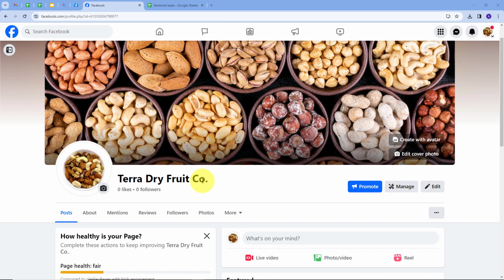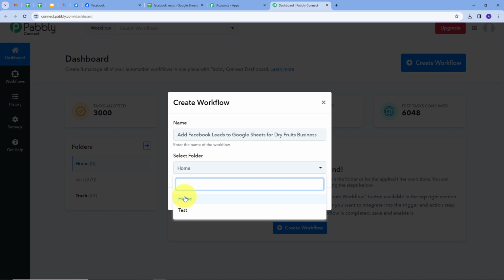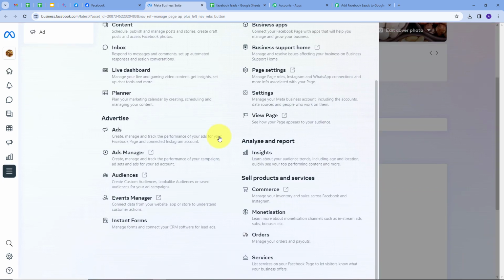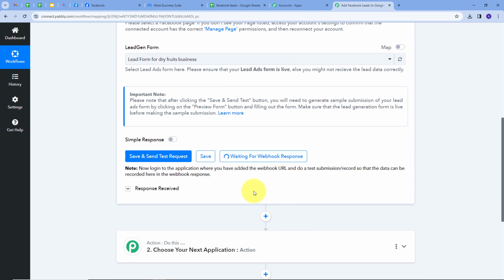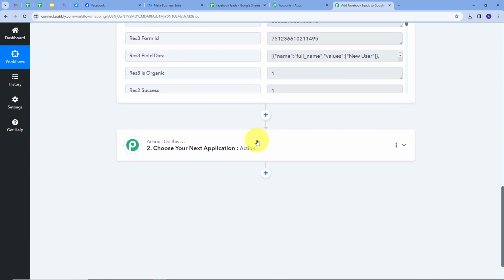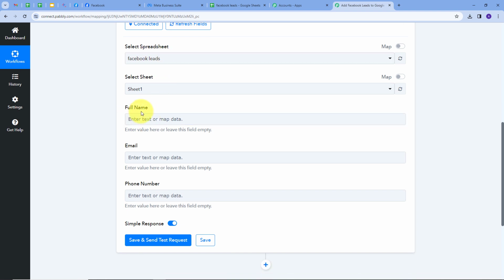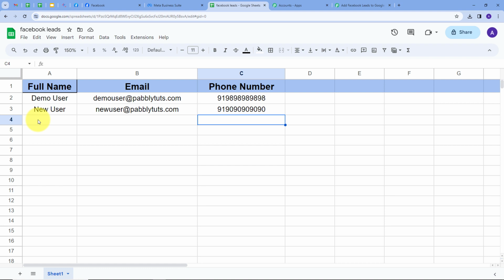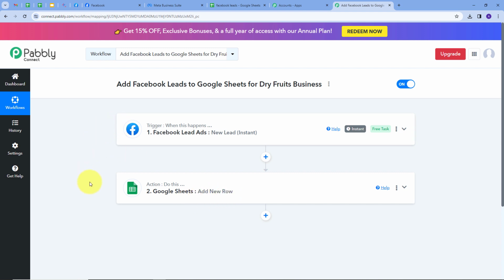How to Add Facebook Leads to Google Sheets for Dry Fruits Business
In this Facebook Leads to Google Sheets tutorial, we'll, guiding you on the seamless process of adding Facebook leads directly into Google Sheets using Pabbly Connect.

📈 Key Highlights:

Introduction to Facebook Leads Integration: Harness the power of automation to centralize your leads in Google Sheets effortlessly.
Configuring Pabbly Connect for Integration: A step-by-step guide to setting up Pabbly Connect for a smooth connection between Facebook Leads and Google Sheets.
Automating Lead Data to Google Sheets: Learn the process of setting triggers and actions to automatically add Facebook leads to your Google Sheets.

🚀 Who Can Benefit:

Dry Fruits Business Owners
Marketing Professionals
Lead Management Teams

🌟 In this video, you'll get answers to these FAQ's:

Facebook Leads Integration
Google Sheets Automation
Dry Fruits Business Automation

1. Automation: Pabbly Connect offers automation capabilities that can help you automate mundane and repetitive tasks. This allows you to save time, money and resources.

2. Integration: Pabbly Connect provides a wide range of integrations so that you can connect different web services with each other. This helps you to create smarter workflow processes and make your business more efficient.

3. Security: Pabbly Connect takes security seriously and provides an industry-standard security system to protect your data and applications.

4. Scalability: Pabbly Connect is highly scalable and allows you to easily add new applications and services to your workflow.

 5. Cost-effective: Pabbly Connect is cost-effective and provides plans for different business sizes.